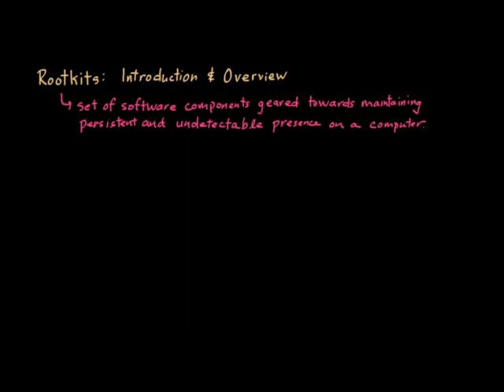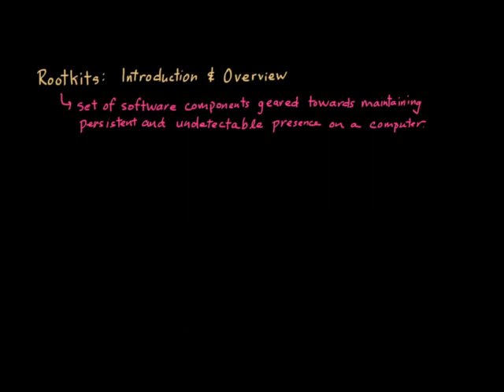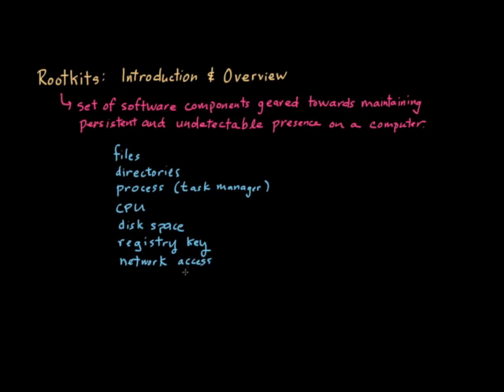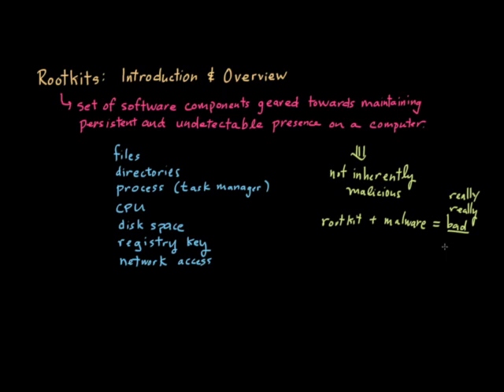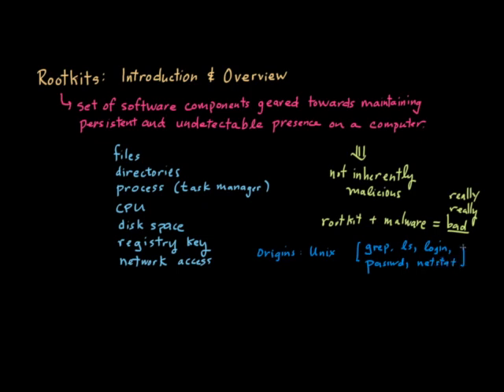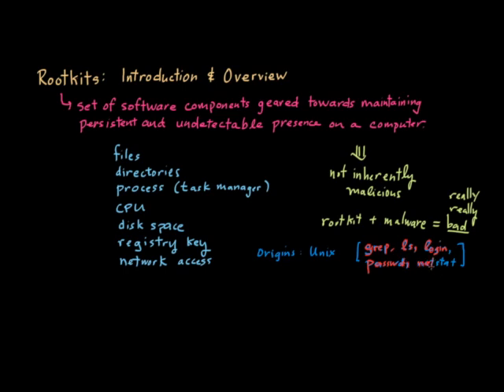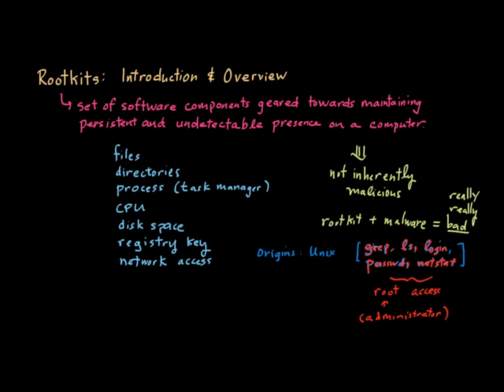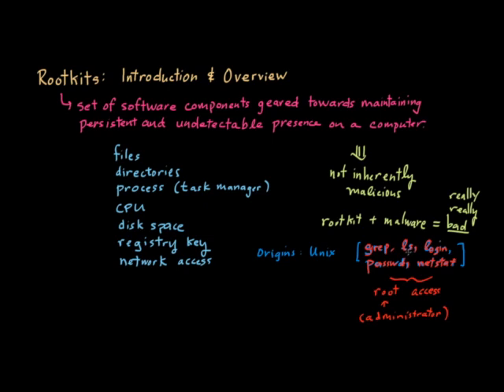Rootkits (Part 1): Introduction and Overview